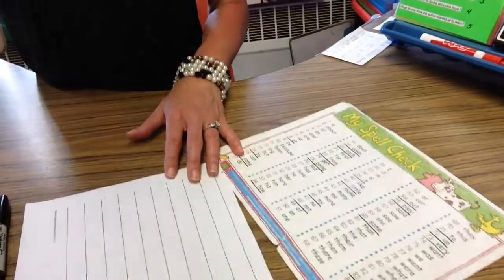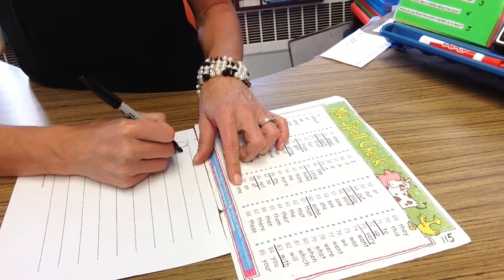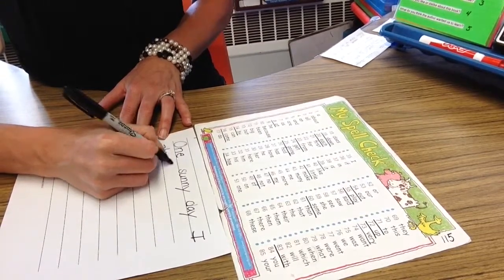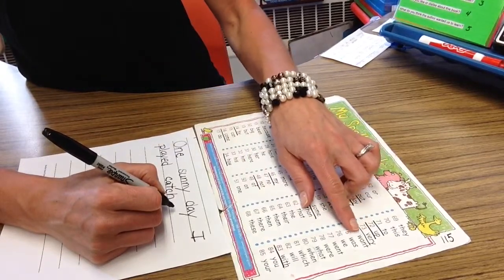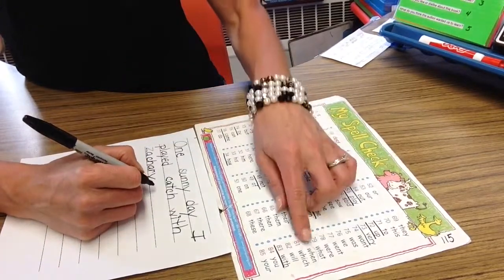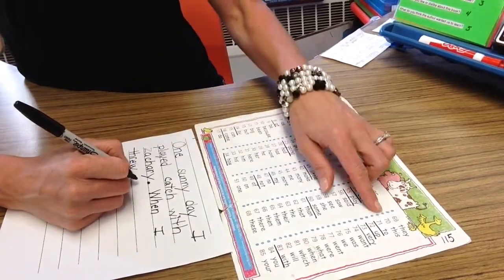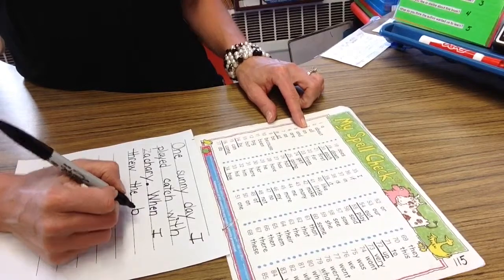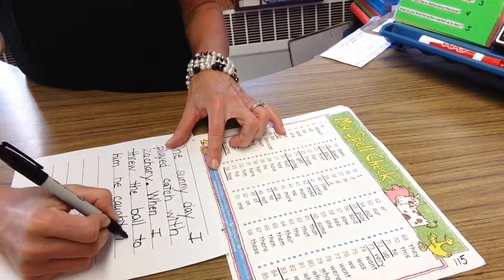Writing lesson using word wall